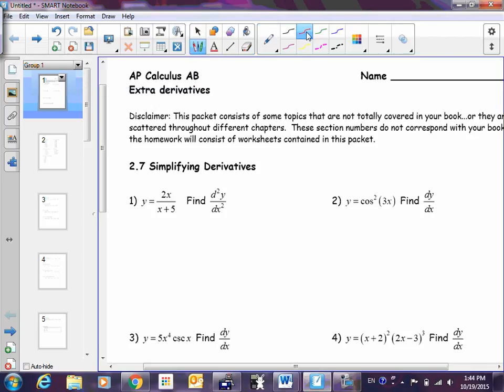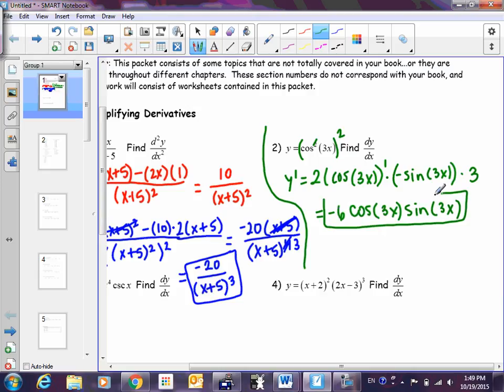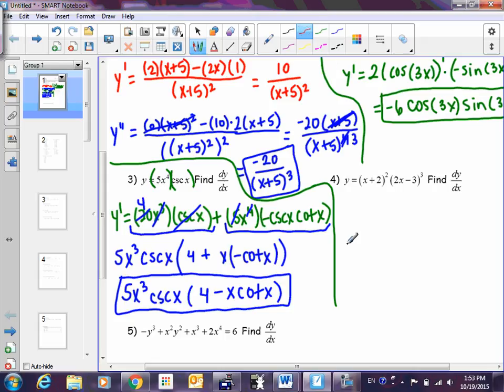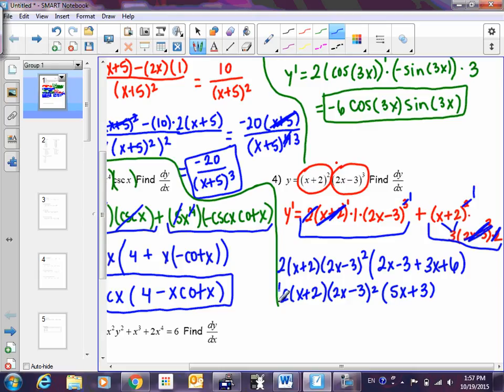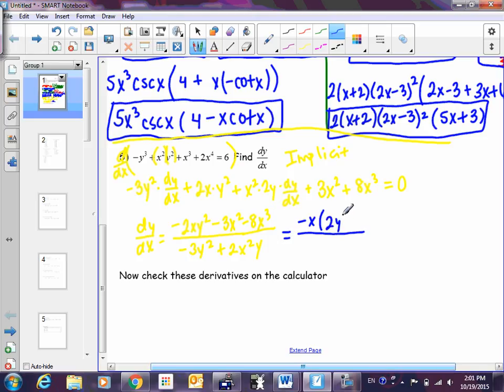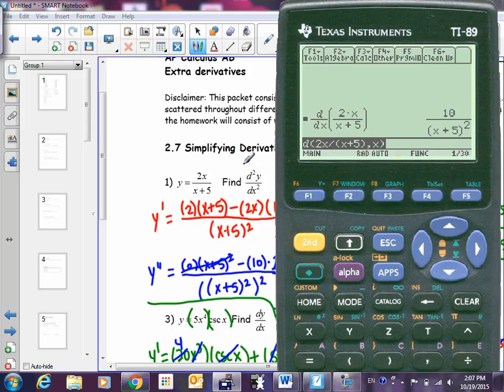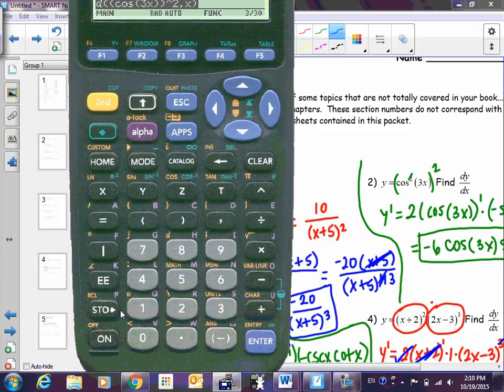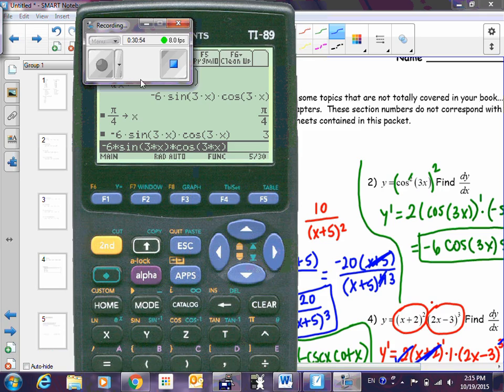Calculus 2.7 Simplifying Derivatives